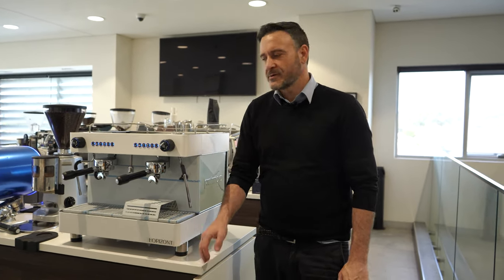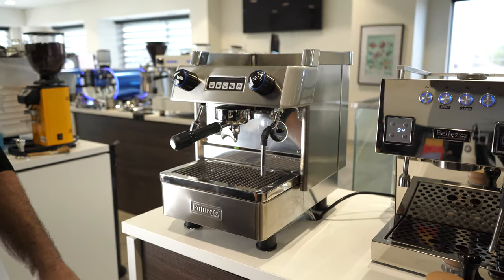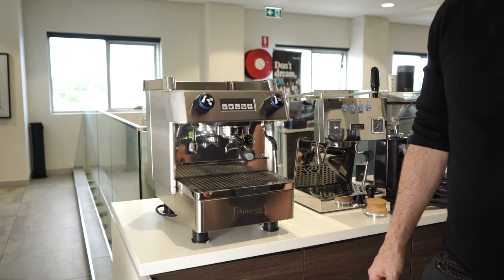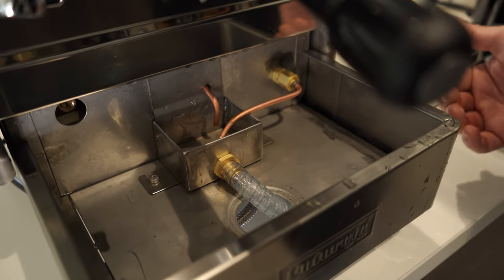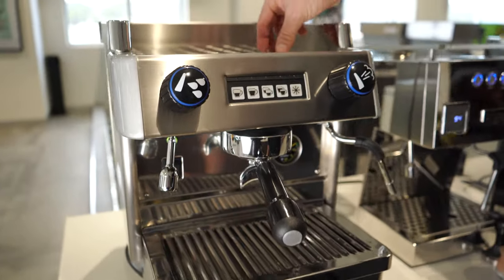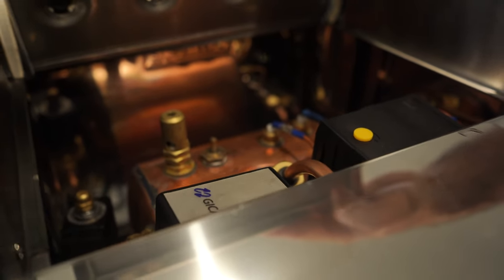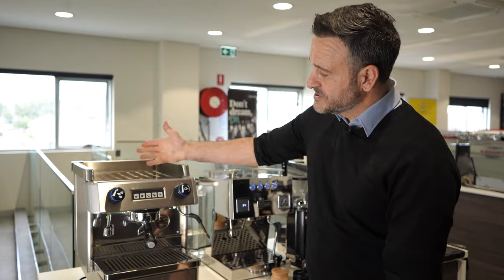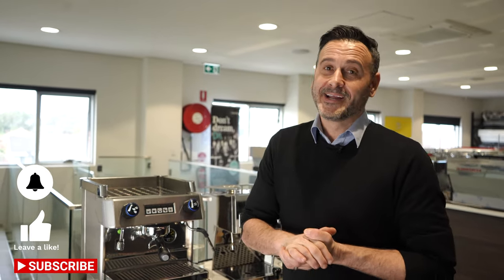Futurete Piccolina First Look & Analysis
The Futurete Piccolini is a one head group model, with excellent thermal stability, ideal for small businesses and home use, preserving the robustness, reliability and resistance, characteristics of a Futurete machine.

- Digital or Manual Coffee Dose Control
- Temperature control by pressure stat
- Dual scale manometer
- Fully built in stainless steel
- Copper boiler with 1.5 mm thickness, with internal and external welding (greater resistance to limestone correction)
- All copper and brass inner tubing, resistant to constant technical handling
- Level supports

Take a closer examination with Damien from Dipacci to experience the features and benefits of this wonderful semi-commercial machine - exclusive to Dipacci and available online NOW for any coffee shop or home setting.

See link below to purchase this brilliant Piccolina coffee machine today -